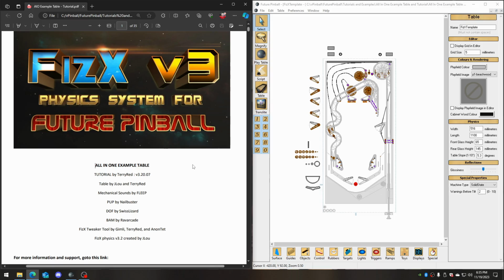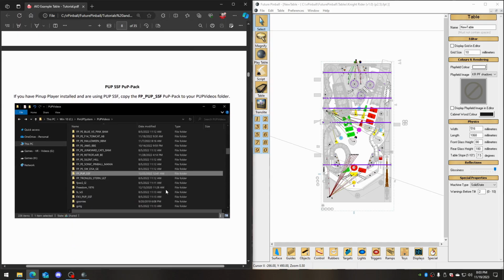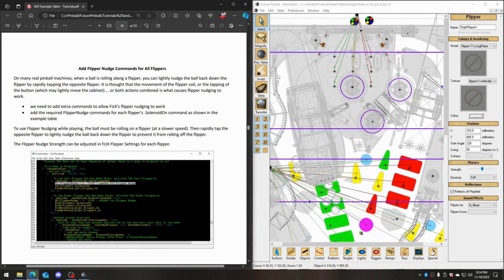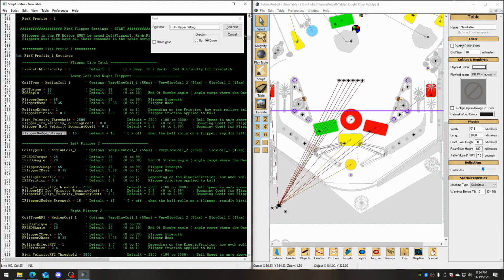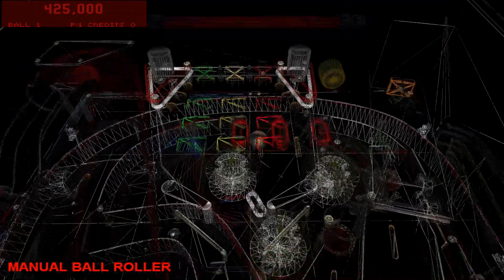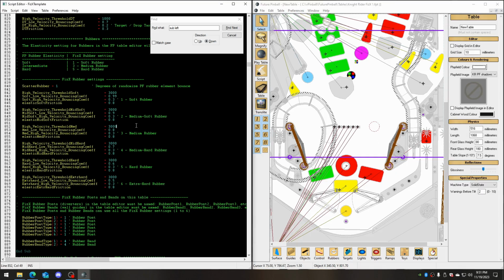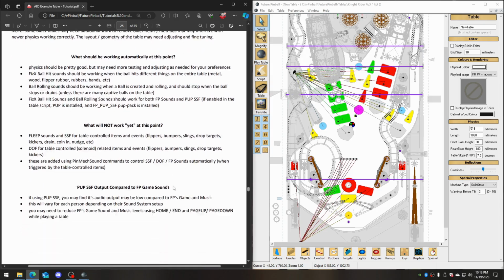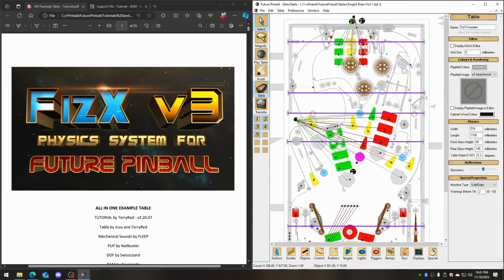AIO Example Table Tutorial 3.2 : Part 1 - Add FizX 3.2, Fleep & Ball Rolling sounds to any FP table!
A new updated All in One Example table and Tutorial to add FizX 3.2 physics, FLEEP sounds, PUP SSF, DOF, Ball Rolling sounds and more to any Future Pinball table. JLou's new updates to FizX 3.2 has made adding FizX to a table MUCH easier! A lot has changed since the last tutorial video long ago!

This video is Part 1 which covers adding what is needed for FizX and some optional updates.

Part 2 will cover adding the optional PinMechSound commands to add SSF, DOF and FLEEP sounds to the entire table.

00:00 Intro
02:04 Example Table Demo
06:11 Overview of tutorial and features
11:19 Start Here
13:21 Prepare your table
16:53 Install files
19:18 Add FizX items to your table
23:29 Add FizX code to your table
29:00 Table Slope in FizX settings
31:22 Flippers - update in editor and script
40:42 Flippers - flipper nudge commands
44:26 Start and Test table for the first time!
48:10 FizX Flipper settings
54:35 Slingshots - diverters
59:29 Slingshots - commands
1:04:48 Slingshots - test
1:05:48 Bumpers - remove old workarounds
1:10:49 Bumpers - add FizX models
1:16:34 Rubber Posts - optional
1:26:46 FizX Rubber settings
1:28:21 XML settings
1:31:00 Kickers
1:35:00 Ball Hit Sounds - Ball Rolling Sounds
1:41:19 Test, test, test - what should be working
1:44:31 Disable features you don't want to use
1:48:57 Optional FizX updates - Tweaker Tool
1:55:48 Optional FizX updates - Rubber Bands
1:57:42 Optional FizX updates - Drop Target Walls
1:58:48 Closing